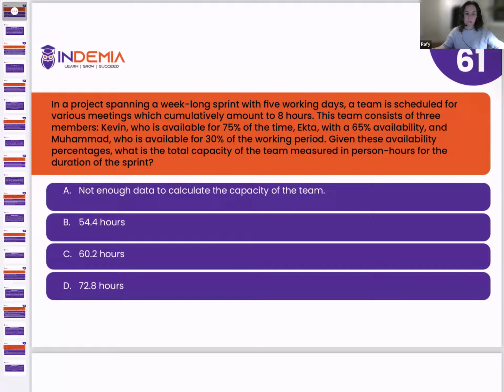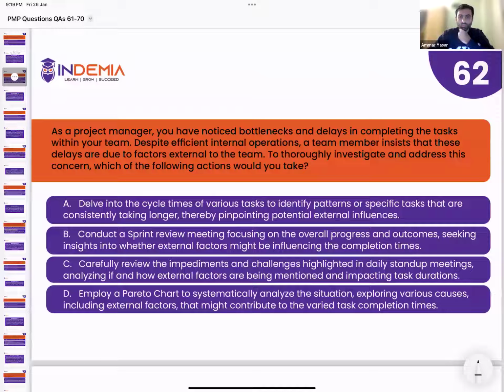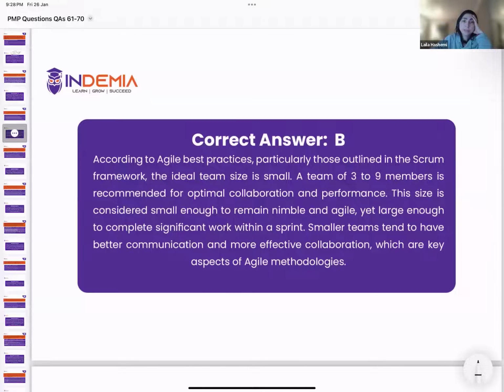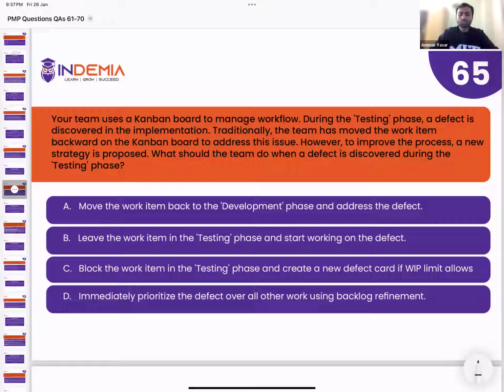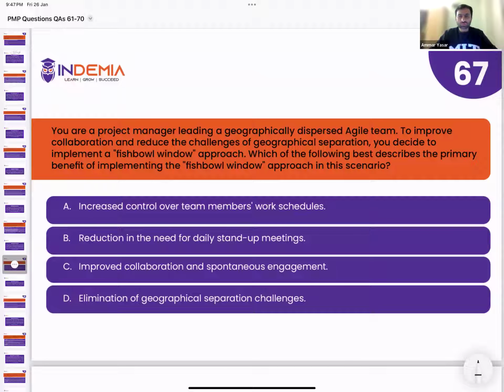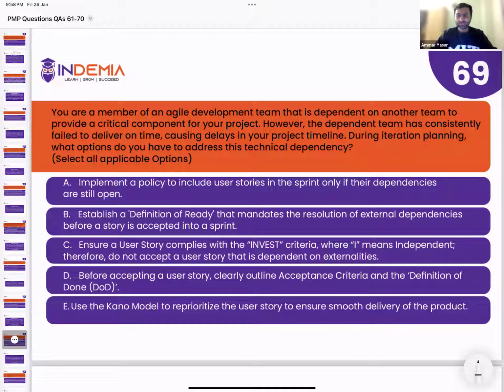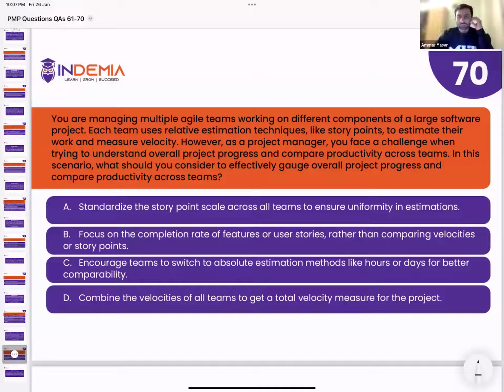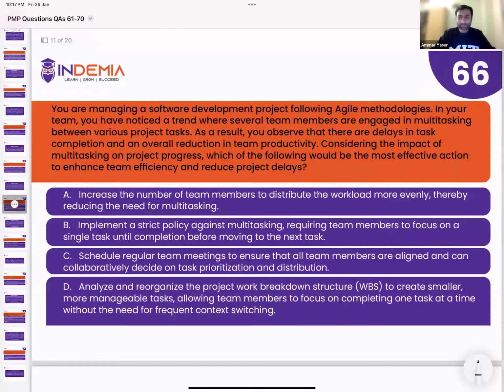7th PMP Question Answer Session - Real Exam-like Questions (61-70)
Explore 10 tough exam questions on Agile methodology presented by Instructor Ammar in this video. Ideal for those gearing up for the 2024 exam